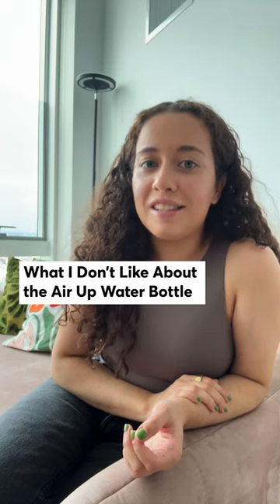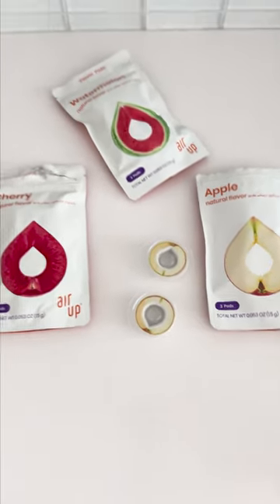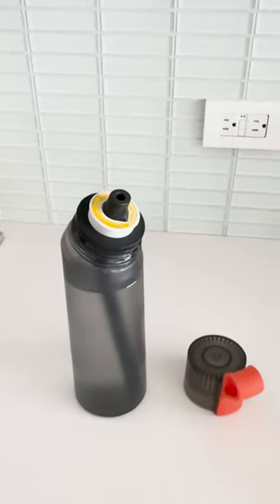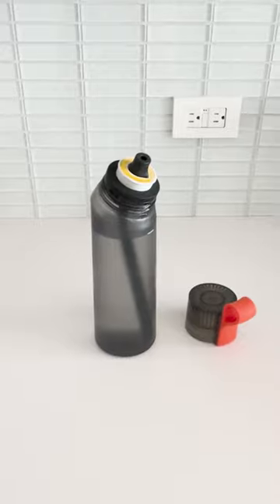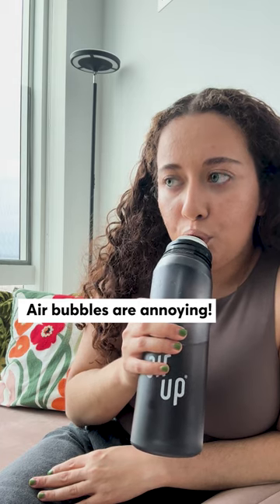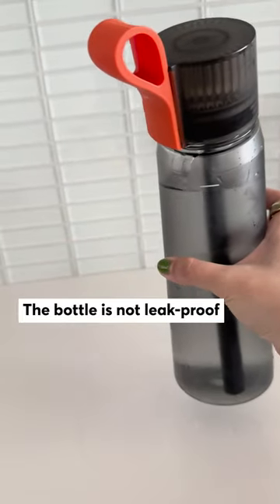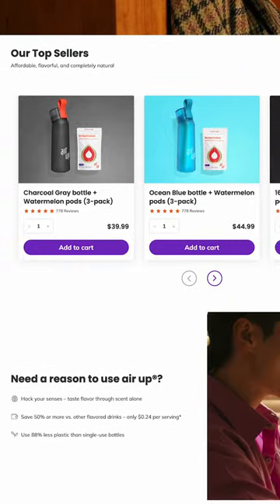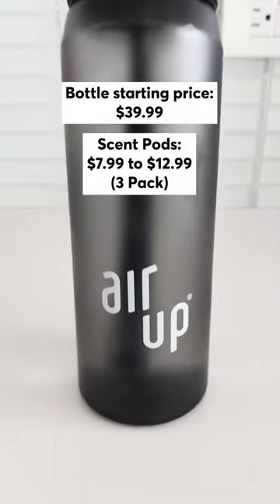What I Don’t Like About the Air Up Water Bottle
The future of drinking water? The Air Up bottle tricks your brain into thinking you’re drinking flavored water.